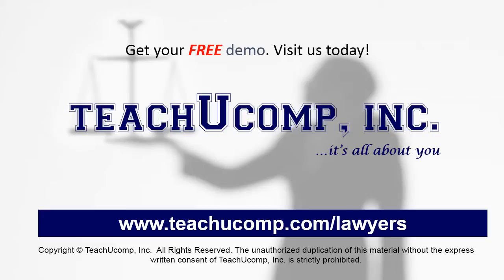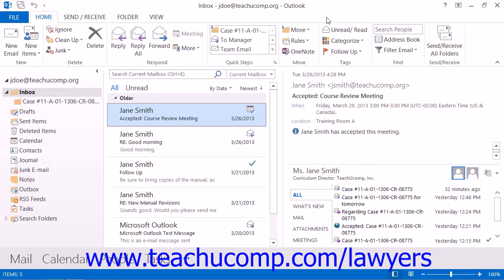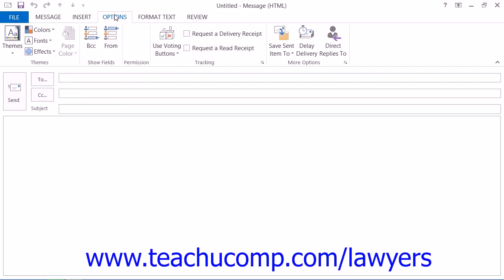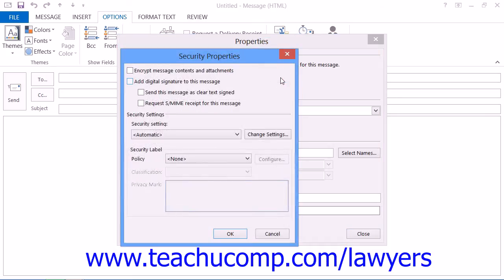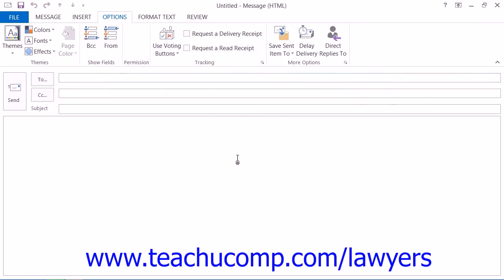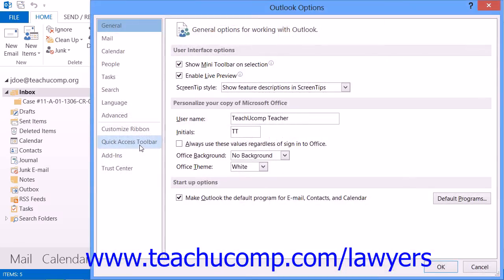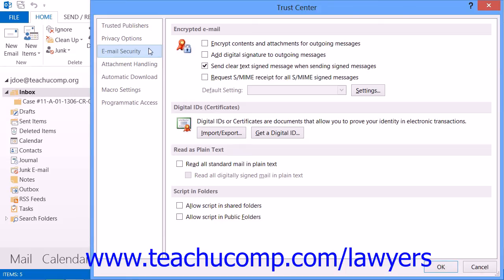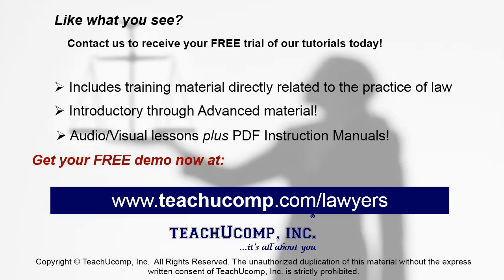Microsoft Outlook 2013 Training for Lawyers: Sending Encrypted Email, Tutorial Lesson 20.2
Learn about Sending Encrypted Email in Microsoft Outlook for Lawyers Visit us today!